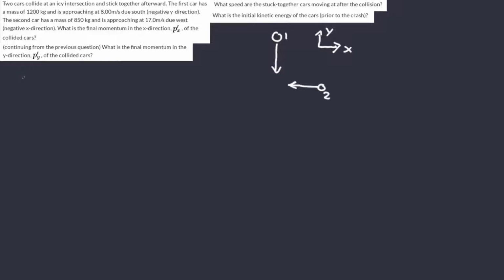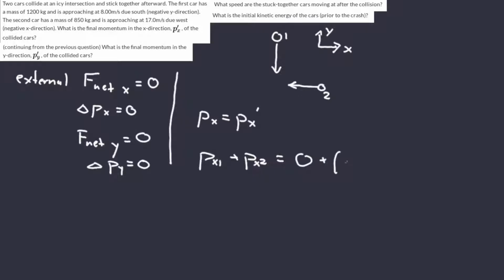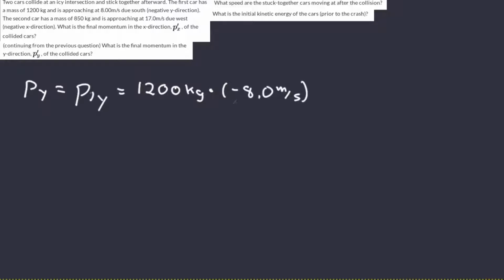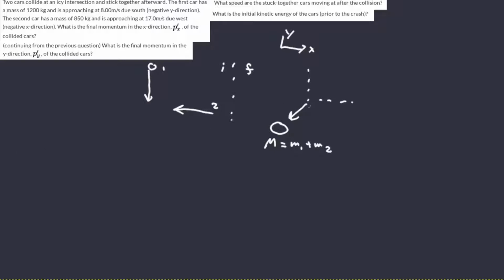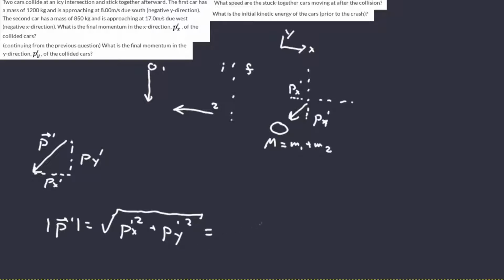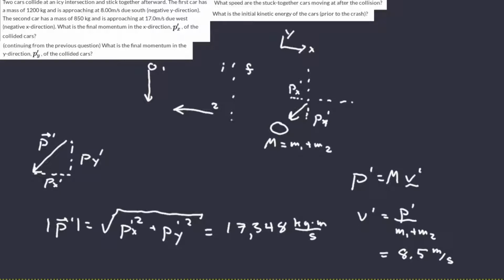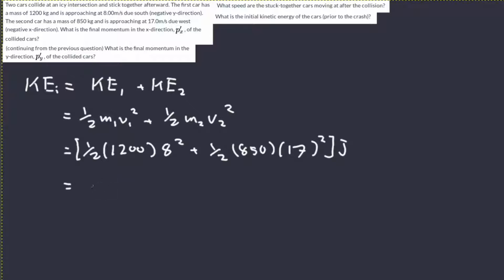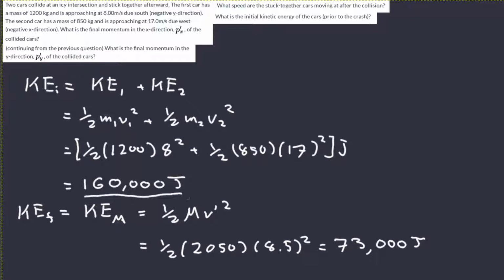Momentum and 2D collisions - quiz 9 solutions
Solutions to questions from quiz 9, covering 2D collisions, and linear momentum